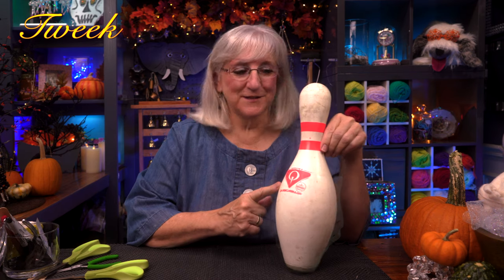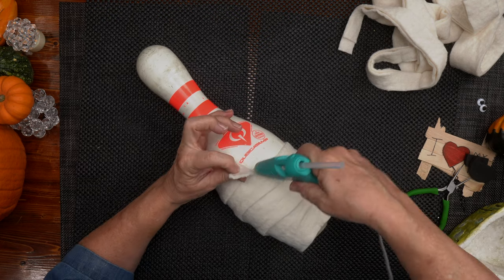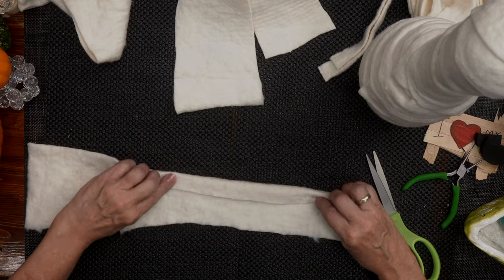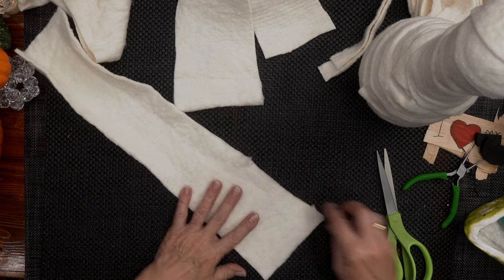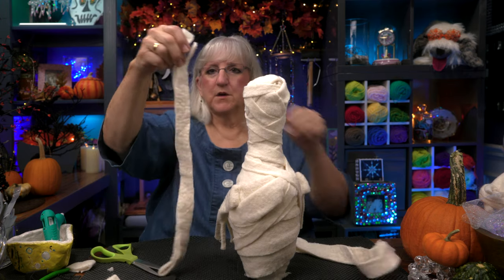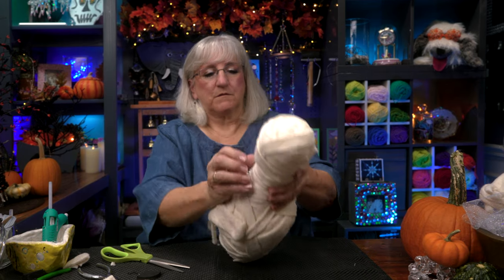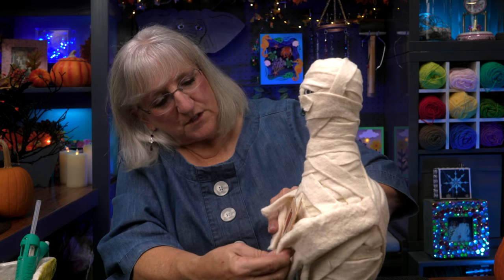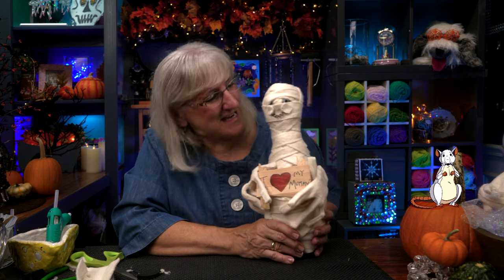Make a Halloween Bowling Pin MUMMY for $5, Step by Step Tutorial, DIY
Make a Bowling Pin Mummy for Halloween using a bowling pin, fabric and hot glue

In this episode of ‘TwT’ be ready to get ‘bowled over’ as Tweek shares her idea for another friendly Halloween creature!  With a bowling pin as it’s base, cotton batting is wound around and around until a Mummy emerges then arises to surprise and to amuse!   Join Tweek for this FUN creation as you make, and come to love, a Mummy of your very own!

A Bowling Pin Mummy  - S2/E43

Mummy Chapters

0:00 - Intro
0:22 - Project Supplies
0:42 - Project Description
1:15 - Cut strips of Fabric
1:45 - Start Glueing the Strips to the Pin
6:10 - Making the Arms
8:40 - Attaching the Arms
9:50 - Start building the Body
13:55 - Making the Arms
10:45  - Connecting the Arms
13:00 - Continue Wrapping the Body
13:45 - Adding Eyes
18:08 - Making a Nose
18:30  - Adding a Mouth and Cheeks
20:40 - Adding a Message Sign
21:10 - Glueing the Fingers
21:45 - Finished Mummy
22:00 - Outro